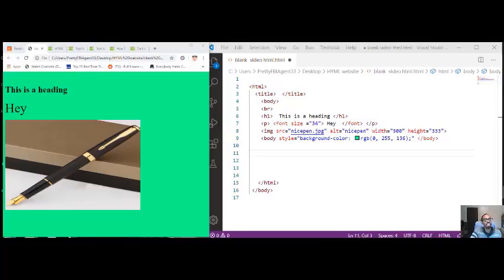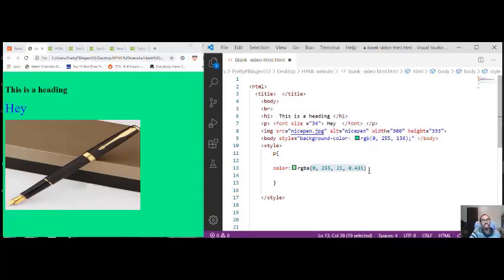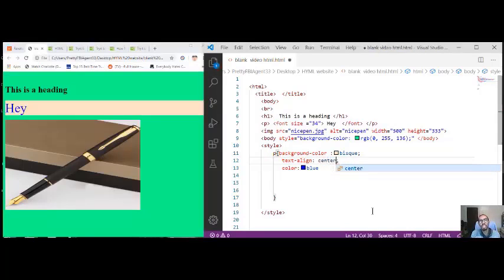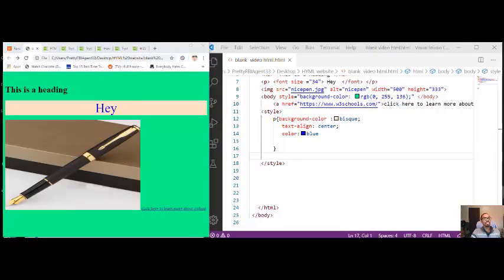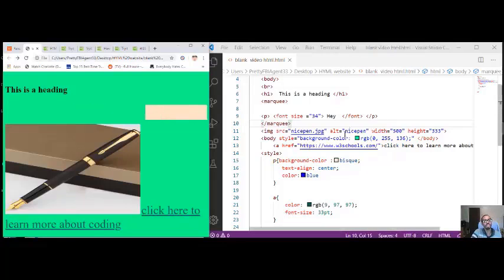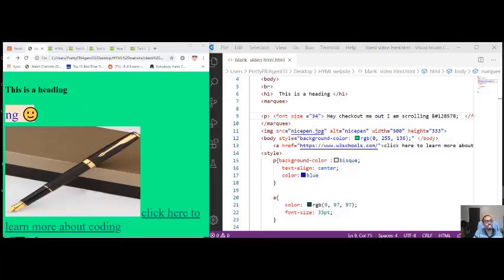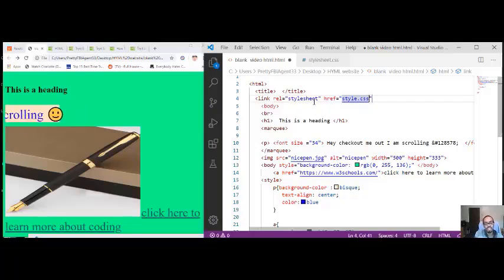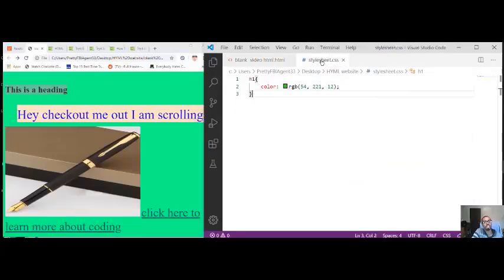HTML Basics part 2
In this video I i discuss the advantages, of using CSS to style your webpage.